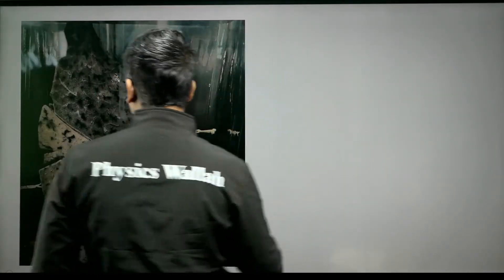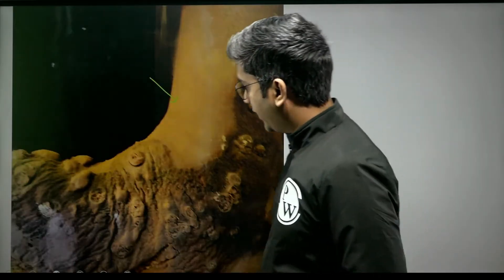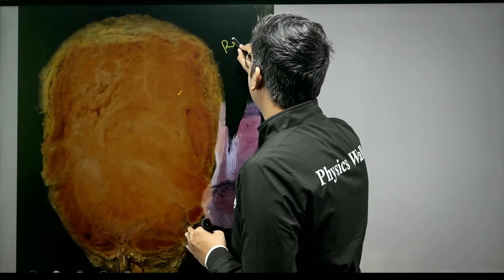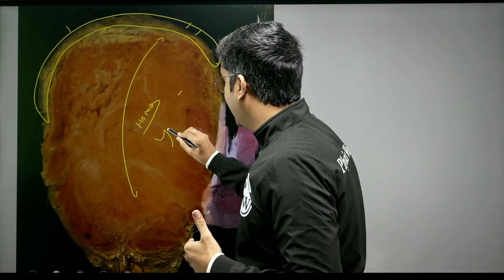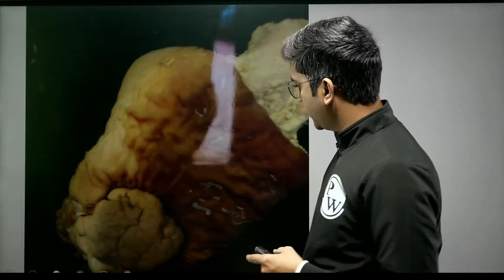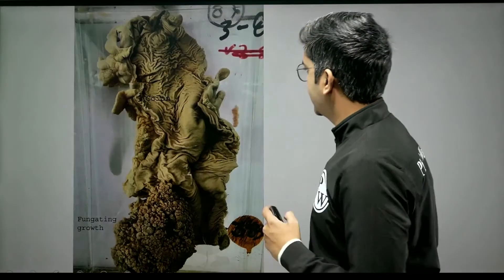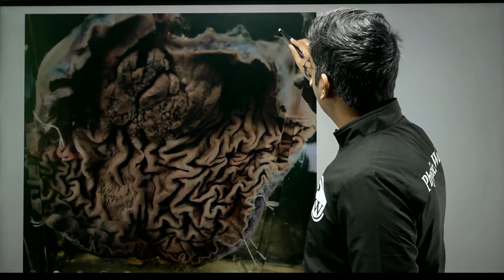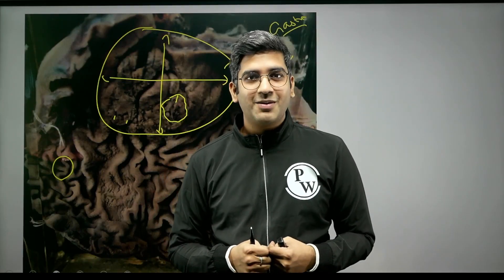Gross Spotters Part 1 for 2nd MBBS Practicals